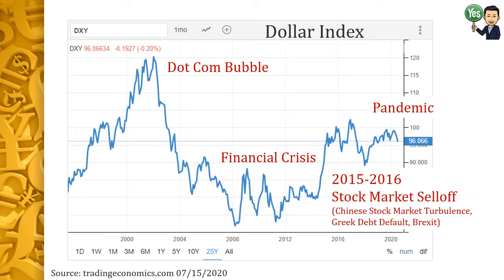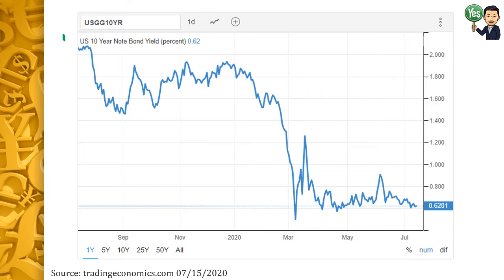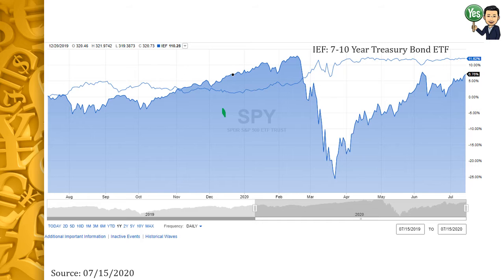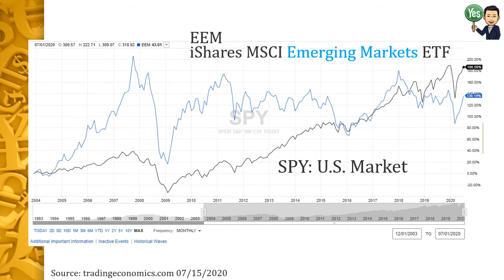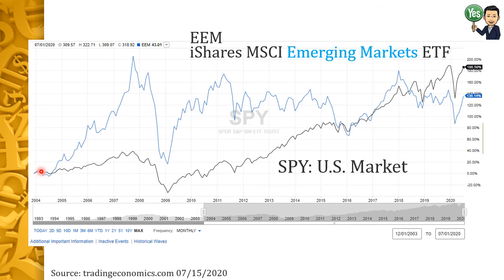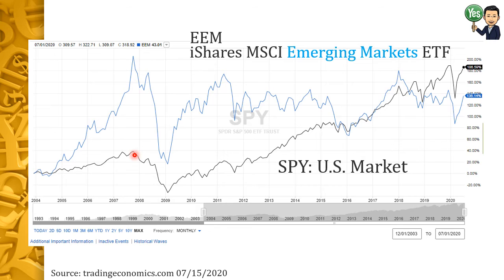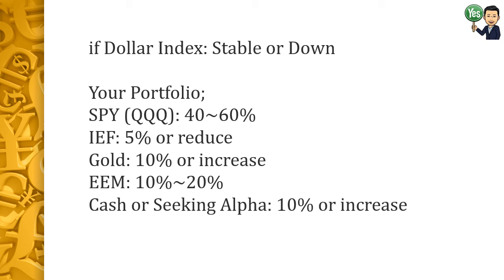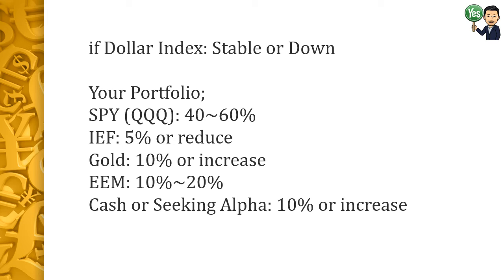Dollar Down, Emerging Market Up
Simply Rich by Investing in Stocks  Step by Step